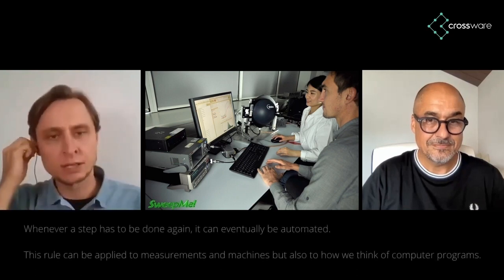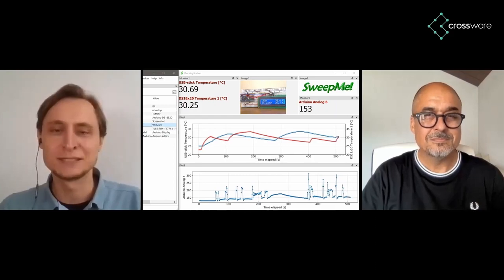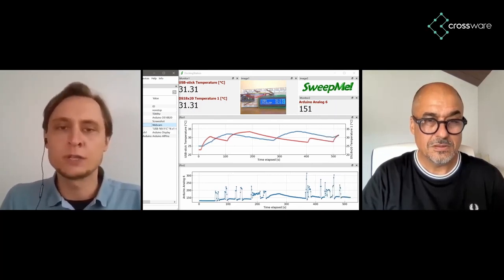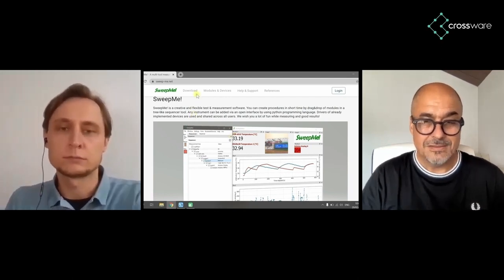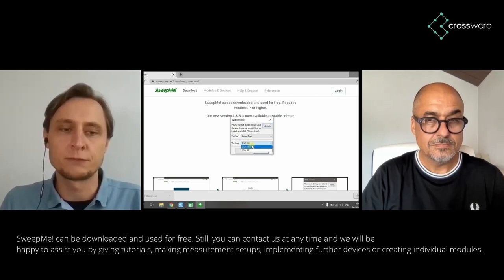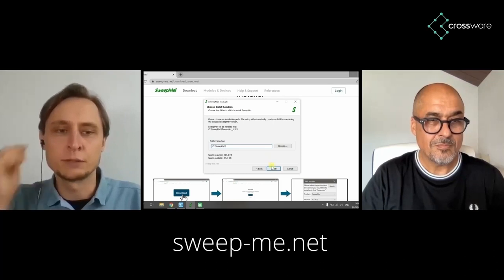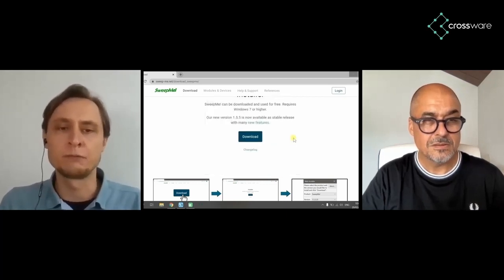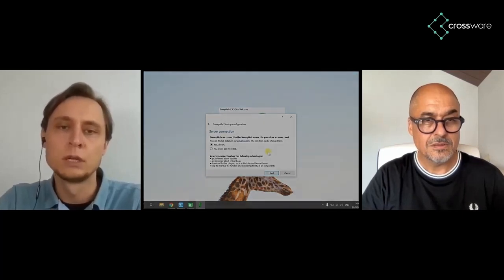SweepMe! A cross vendor test & measurement platform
Dr Axel Fischer is CEO and founder of SweepMe! GmbH from Dresden.

SweepMe! is a creative and flexible test & measurement software. You can create procedures in short time by drag&drop of modules in a tree-like sequencer tool. Any instrument can be added via an open interface by using python programming language. Drivers of already implemented devices are used and shared across all users. We wish you a lot of fun while measuring and good results!

In this interview with Axel Fersen, Mr Fischer describes the use case, the target industries and the future of his company.